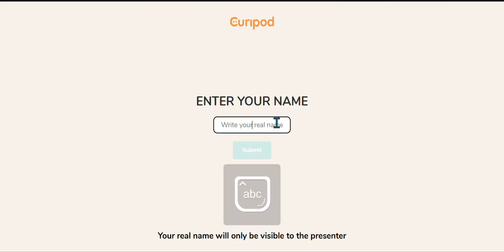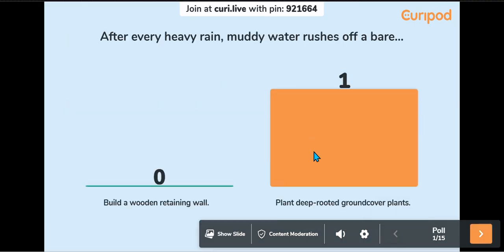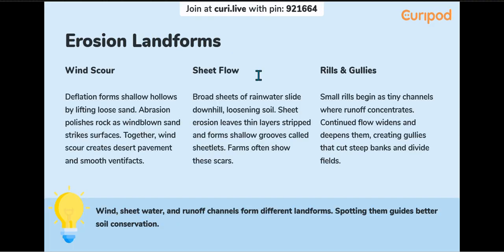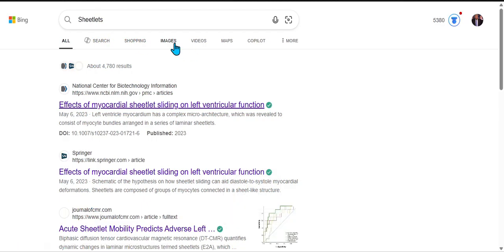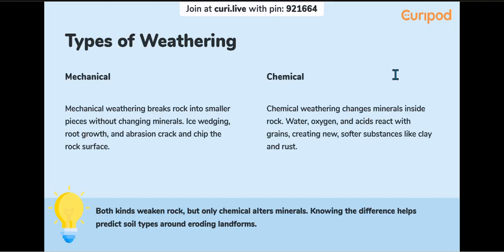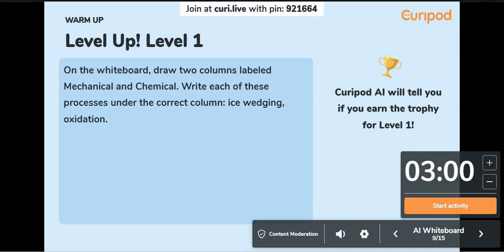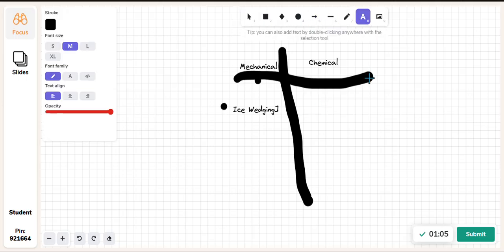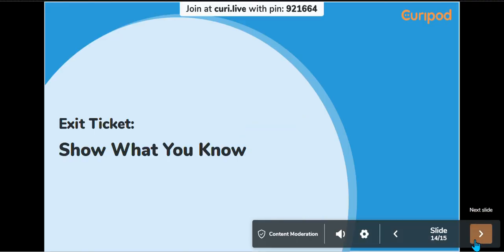FOSS and Glenocoe McGraw Hill Erosion and Weathering